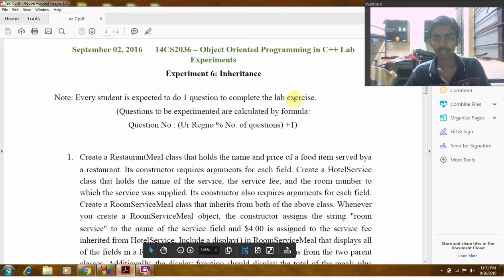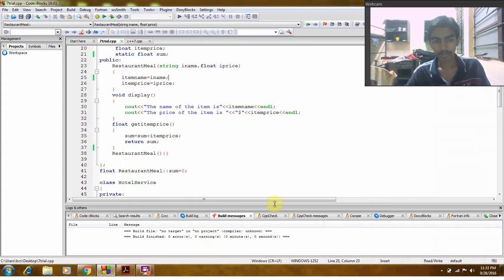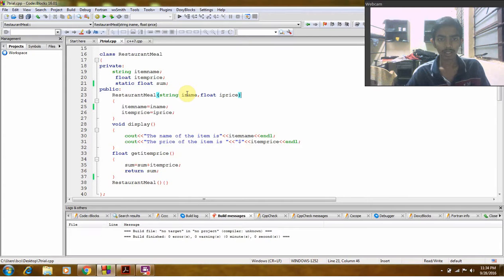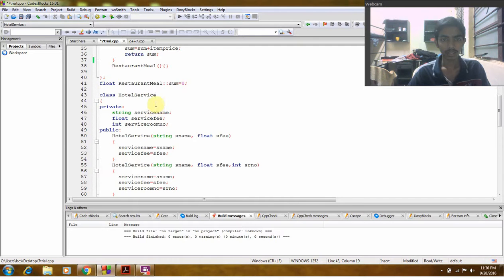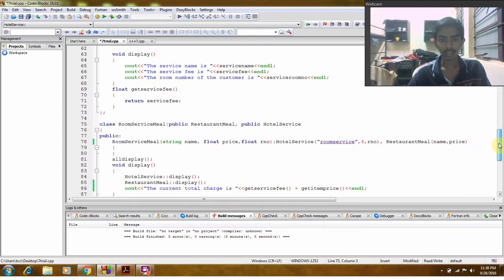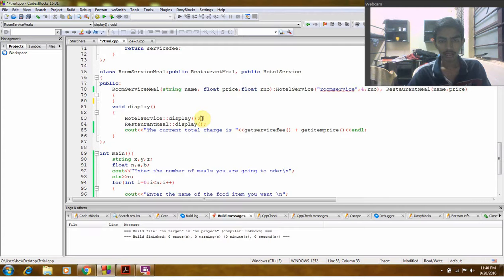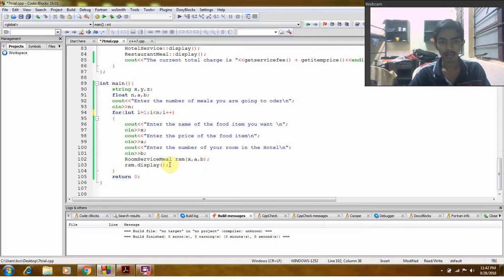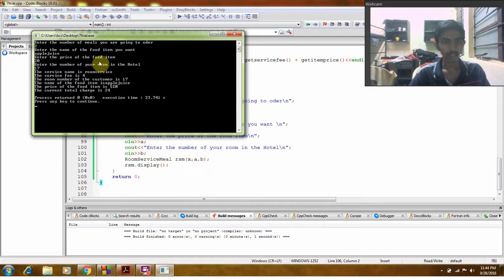E-Record , OOP in C++ lab , Experiment 7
Create a RestaurantMeal class that holds the name and price of a food item served bya
a restaurant. Its constructor requires arguments for each field. Create a HotelService
class that holds the name of the service, the service fee, and the room number to
which the service was supplied. Its constructor also requires arguments for each field.
Create a RoomServiceMeal class that inherits from both of the above class. Whenever
you create a RoomServiceMeal object, the constructor assigns the string "room
service" to the name of the service field and $4.00 is assigned to the service fee
inherited from HotelService. Include a display() in RoomServiceMeal that displays all
of the fields in a RoomServiceMeal by calling display functions from the two parent
classes. Additionally, the display function should display the total of the meals plus
the room service fee. In a main(), instantiate a RoomServiceMeal object that inherits
from both classes.